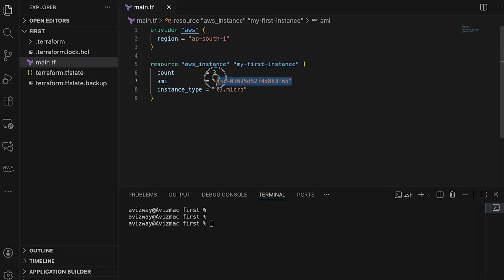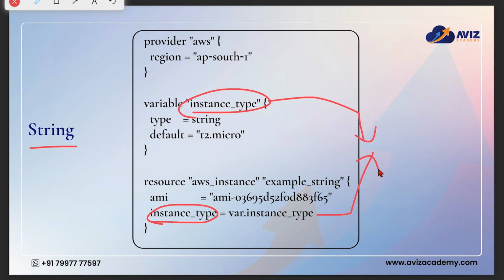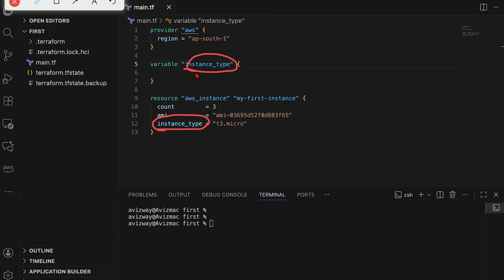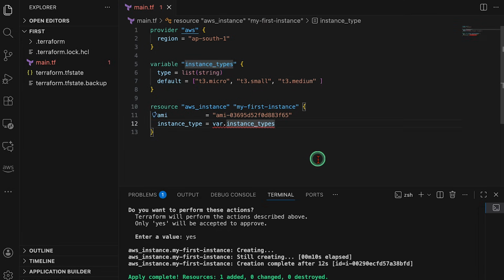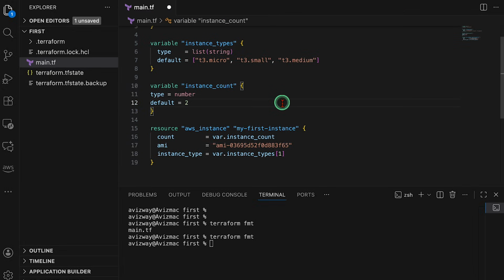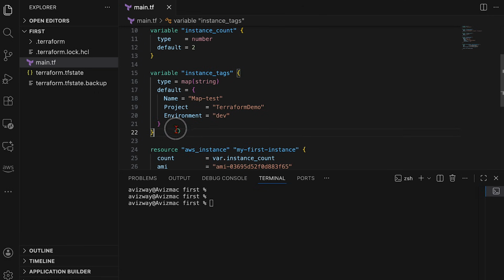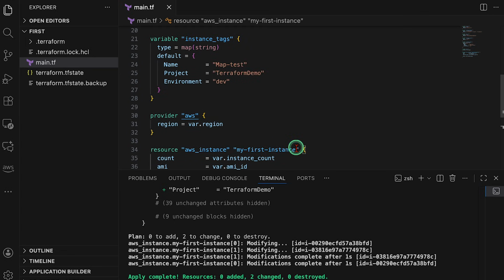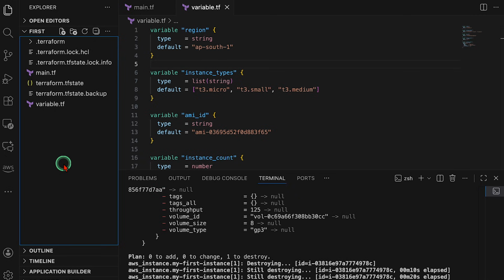Day-10 TF Variables | Terraform Zero to Hero | Aviz Academy | Avinash Reddy Thipparthi